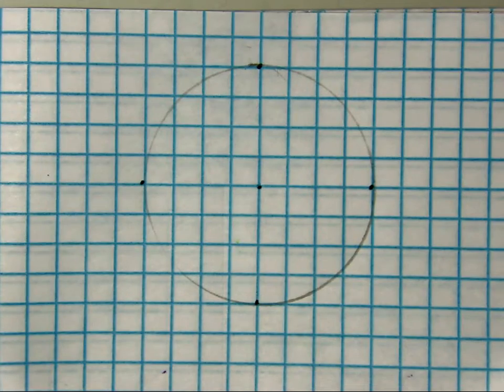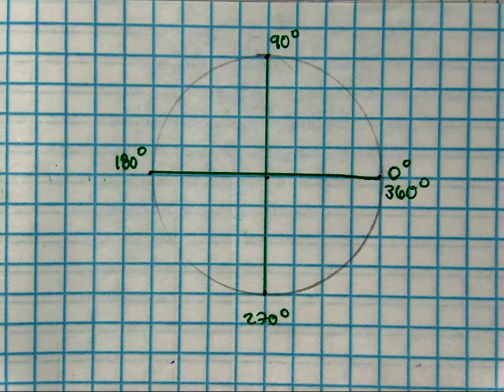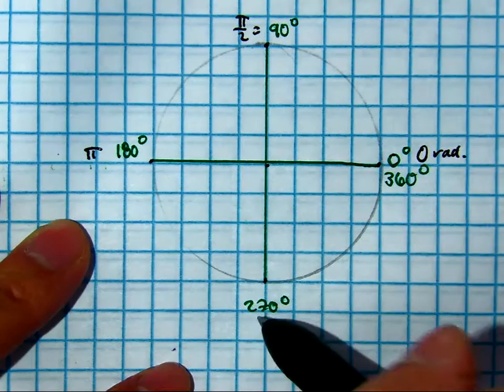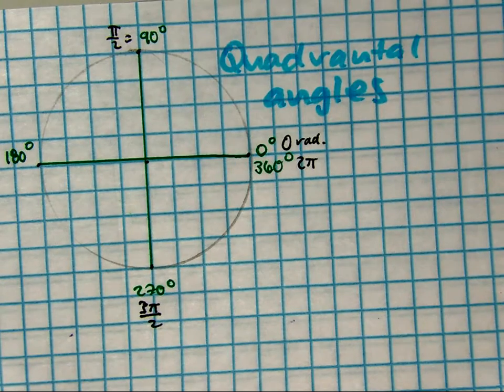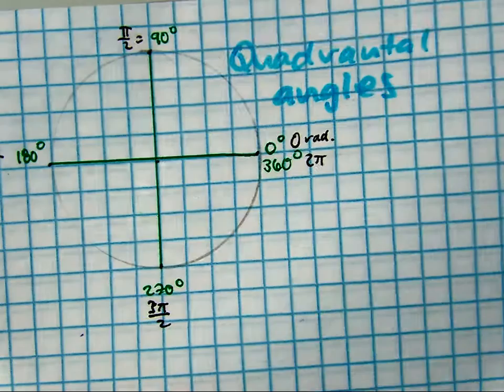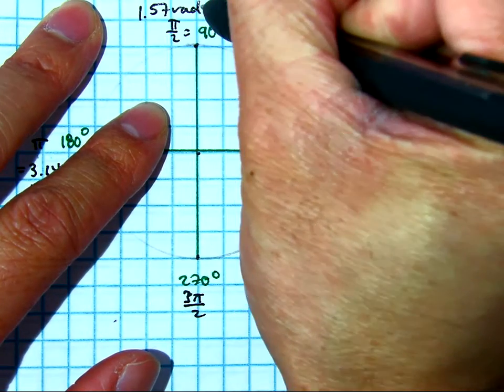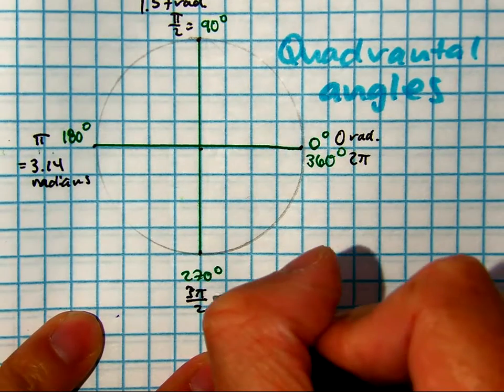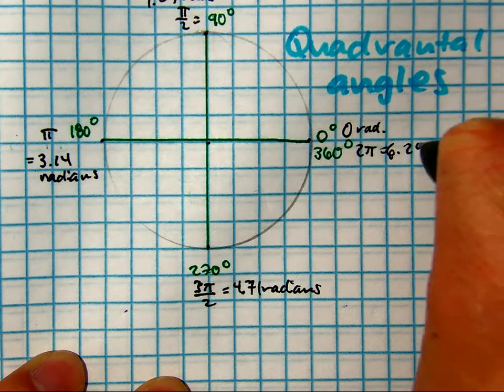quadrantal angles intro